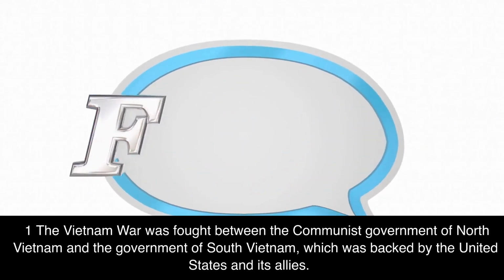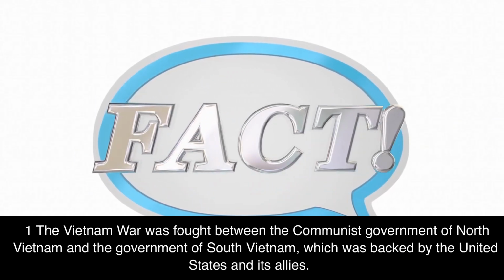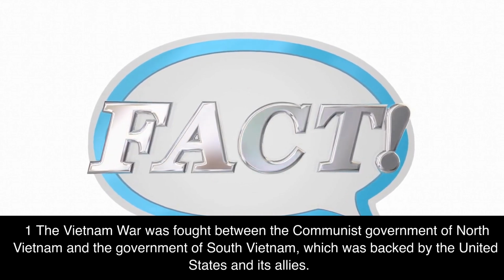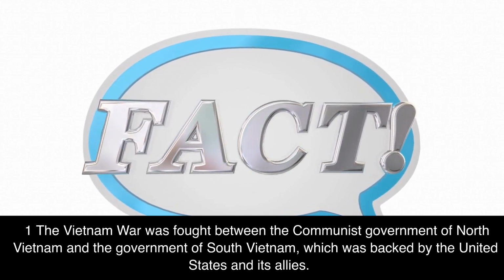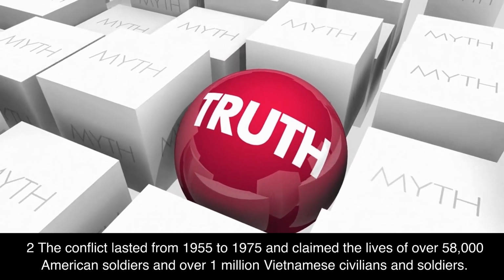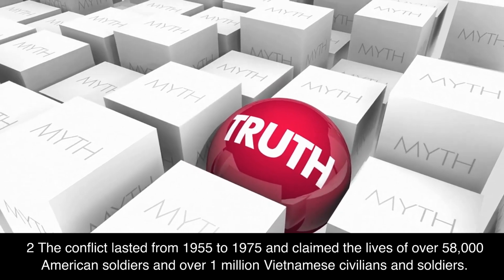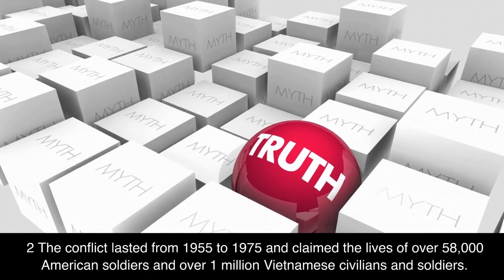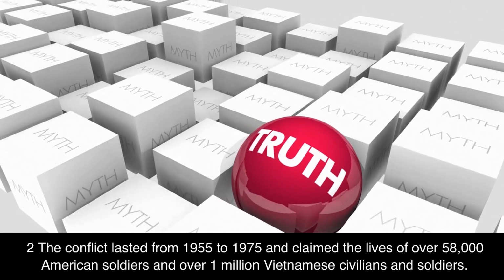Crash course on The Vietnam War, Why did USA lose this War and Retreat?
The Vietnam War, also known as the Second Indochina War, was a conflict that lasted from 1955 to 1975. The war was fought between the Communist government of North Vietnam and the government of South Vietnam, which was backed by the United States and other anti-Communist allies.

The origins of the conflict can be traced back to the colonial era, when France ruled Indochina. In 1954, after years of fighting, the French were defeated by the Vietnamese Communists at the Battle of Dien Bien Phu. The Geneva Accords were then signed, dividing Vietnam into two countries: North Vietnam, which was led by the Communist Ho Chi Minh, and South Vietnam, which was led by anti-Communist Ngo Dinh Diem.

The United States became involved in the conflict in the early 1960s, providing military aid and advisors to South Vietnam. The American involvement escalated with the Gulf of Tonkin incident in 1964, which led to the passage of the Gulf of Tonkin Resolution authorizing U.S. military intervention in Vietnam.

Despite their superior military technology and firepower, the United States and its allies were unable to defeat the Communist forces in Vietnam. The war was marked by guerrilla warfare and a lack of clear objectives, leading to a stalemate that lasted for years.

One of the key factors that contributed to the U.S. loss in the Vietnam War was the Vietnamese Communists' commitment to the cause. The Viet Cong and North Vietnamese army soldiers were willing to fight and die for their cause, which gave them an advantage in terms of motivation and morale.

Another factor was the lack of support from the South Vietnamese population. The government of South Vietnam was corrupt and unpopular, and many civilians in the country either supported the Communists or were ambivalent towards the conflict. This made it difficult for the U.S. and its allies to win the hearts and minds of the Vietnamese people.

The United States also faced challenges on the home front. The war was deeply unpopular among the American public, leading to protests and demonstrations against the conflict. The anti-war movement gained strength in the late 1960s and early 1970s, putting pressure on the U.S. government to end the conflict.

In 1973, the Paris Peace Accords were signed, officially ending U.S. involvement in the war. The North Vietnamese army then launched a major offensive in 1975, capturing Saigon and reunifying Vietnam under Communist rule.

The Vietnam War was a costly and divisive conflict that left deep scars on both the United States and Vietnam. It is estimated that over 3 million Vietnamese and 58,000 Americans lost their lives in the conflict.

Here are top 10 facts about this war:
1 The Vietnam War was fought between the Communist government of North Vietnam and the government of South Vietnam, which was backed by the United States and its allies.
2 The conflict lasted from 1955 to 1975 and claimed the lives of over 58,000 American soldiers and over 1 million Vietnamese civilians and soldiers.
3 The war was fought as part of the larger Cold War between the United States and the Soviet Union, with the U.S. supporting South Vietnam in an effort to contain the spread of Communism in Southeast Asia.
4 The war saw the widespread use of chemical agents such as Agent Orange and napalm, which had devastating effects on both the environment and the health of civilians and soldiers.
5 The Tet Offensive of 1968, in which the North Vietnamese and Viet Cong launched a surprise attack on multiple cities in South Vietnam, marked a turning point in the war and eroded public support for the conflict in the United States.
6 The My Lai Massacre, in which American soldiers killed over 500 unarmed Vietnamese civilians, was one of the most notorious incidents of the war and further damaged the U.S. reputation both at home and abroad.

In conclusion, the Vietnam War was a complex and multifaceted conflict that had far-reaching consequences for both the United States and Vietnam. Despite their military might, the U.S. and its allies were unable to defeat the determined Communist forces in Vietnam, and the war ultimately ended in a costly and divisive stalemate. The lessons of the conflict continue to be studied and debated by historians and policymakers today, as they seek to understand the challenges of modern warfare and the limits of military power.